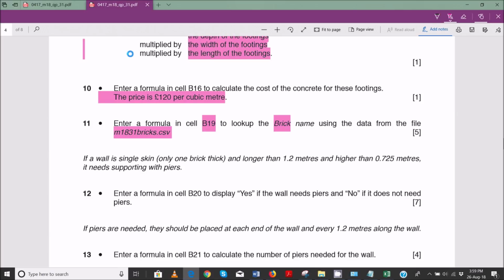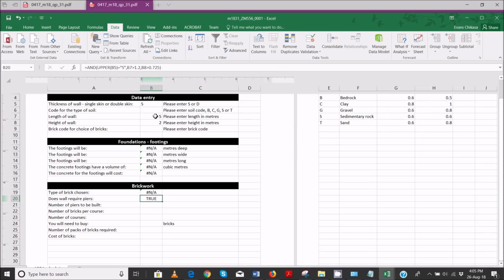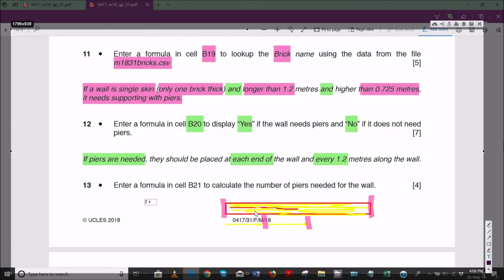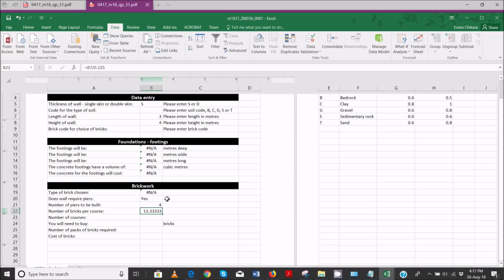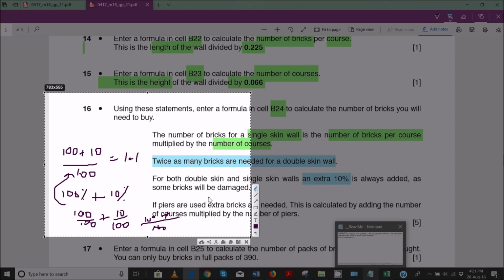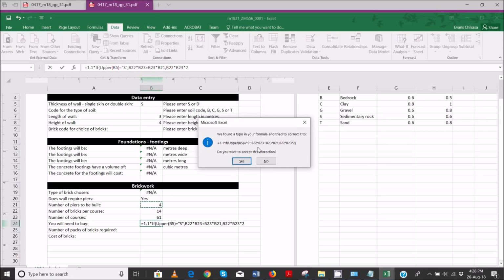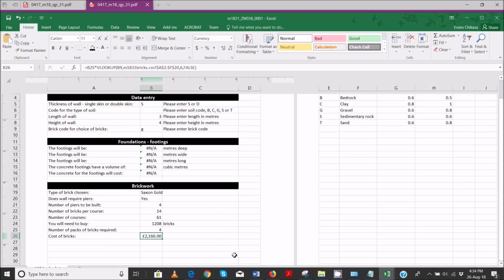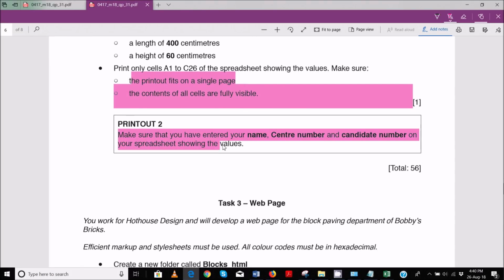IGCSE ICT February March 2018 Paper 31 Data Analysis Excel Part 2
In this video, I solve questions from the February/March IGCSE ICT paper 31, section on Data Analysis. Learn how to tackle exam questions in this simple but effective tutorial.